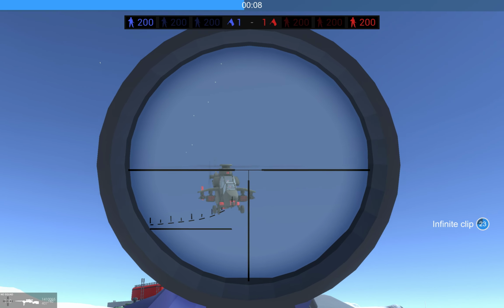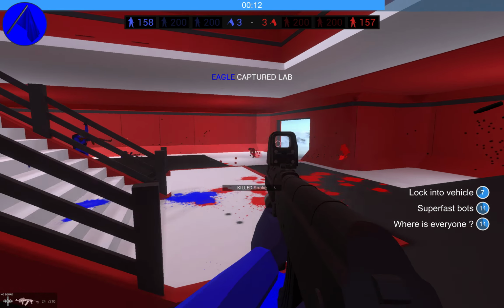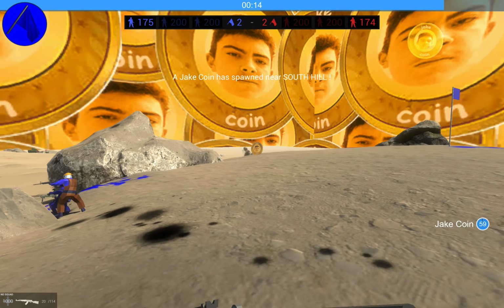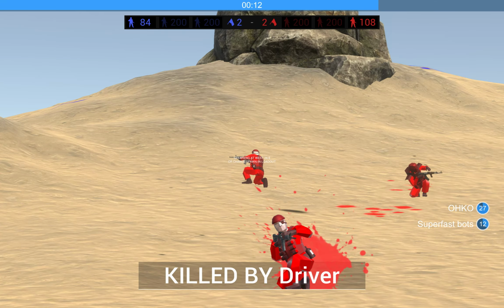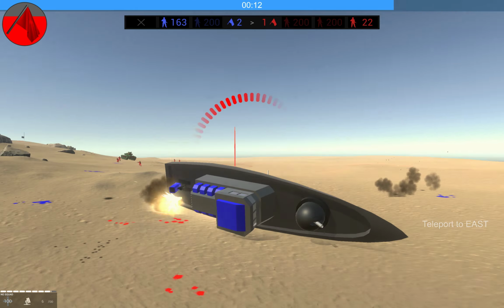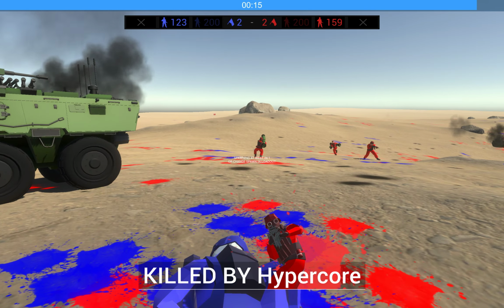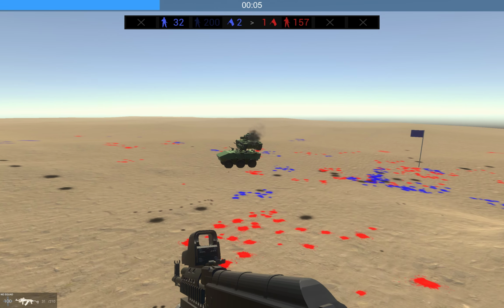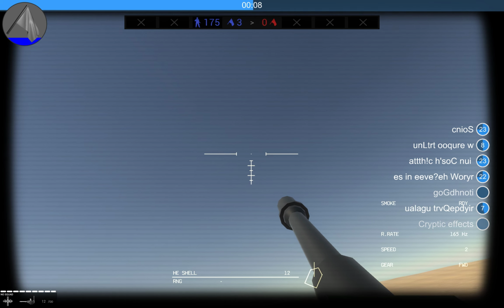Ravenfield: Chaos Edition- Part 2